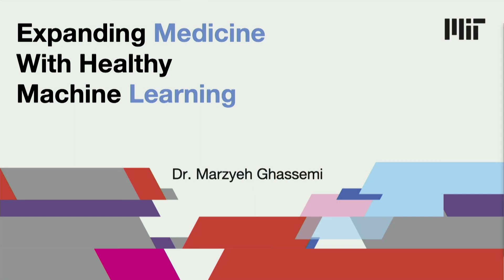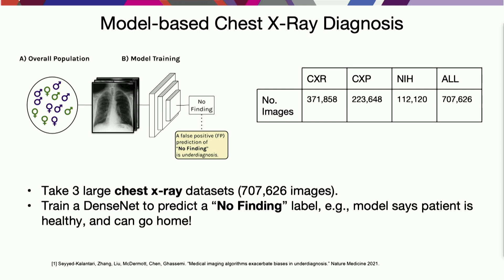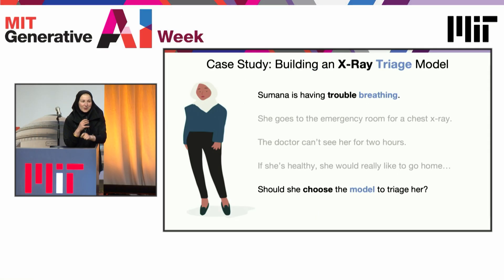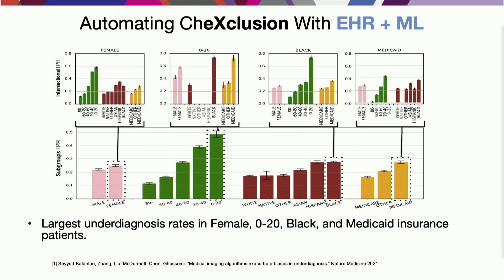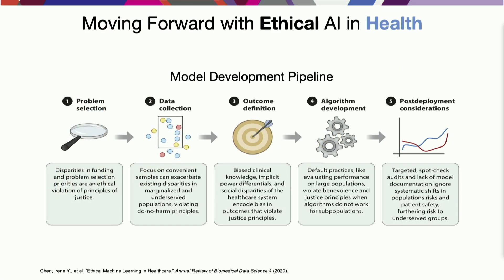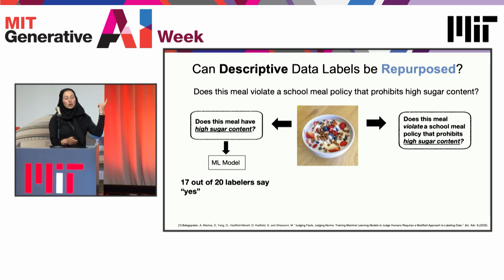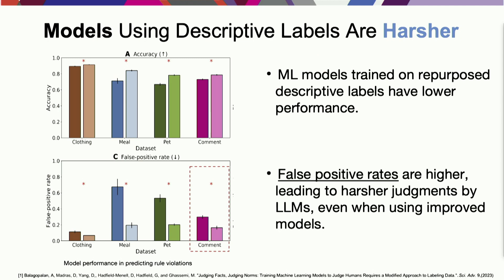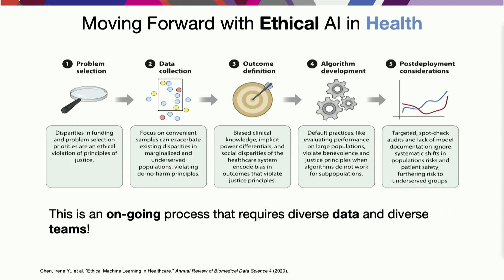Generative AI Applications: Marzyeh Ghassemi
Marzyeh Ghassemi, Assistant Professor, MIT Electrical Engineering and Computer Science, Institute for Medical Engineering & Science, CSAIL, and Jameel Clinic, shows how some models can perpetuate unequal outcomes in healthcare and how decision-makers can interact with these models.